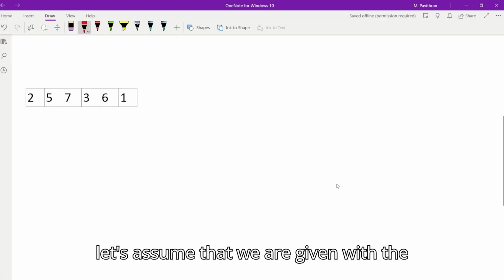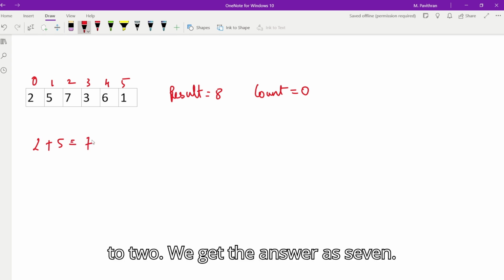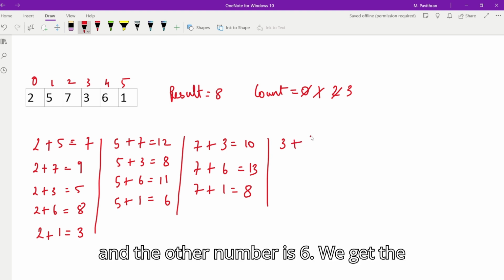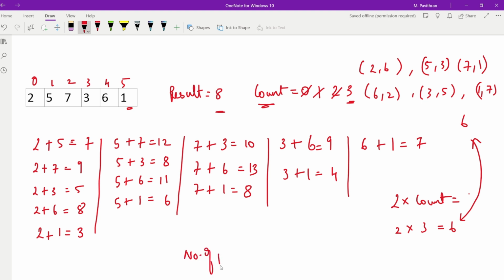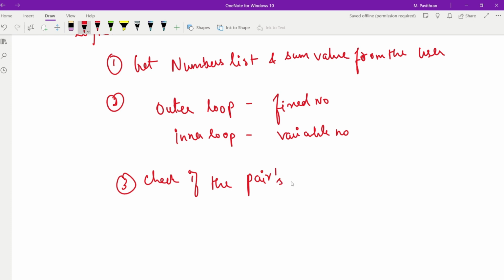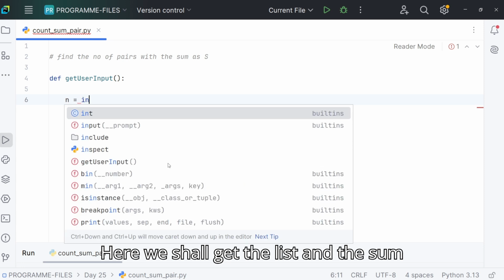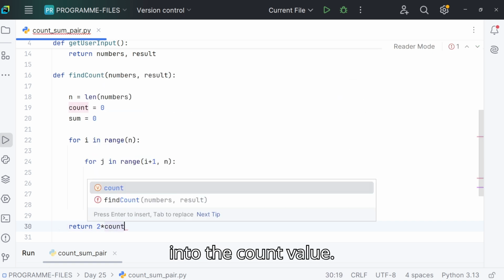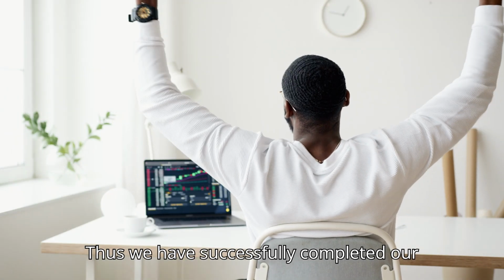Coding Interview 👩‍💻 Master Count Pairs of given Sum Python in 10 min DAY 25 BECOME PLACEMENT READY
chapters:

00:00 Introduction
00:15 Problem Statement
00:25 Hands-on-Solving
04:48 Logic for program
07:05 Coding in Python
09:45 Output
10:05 End Card